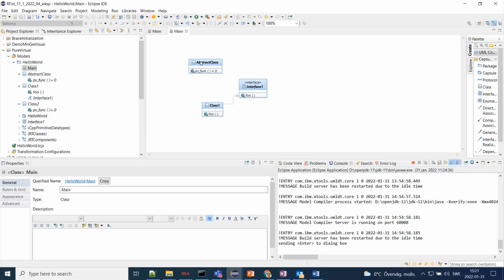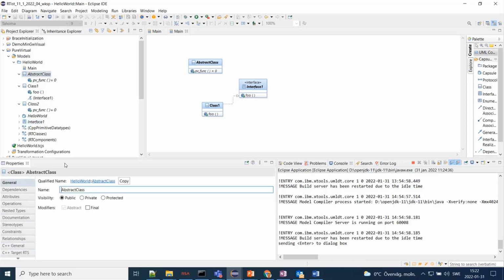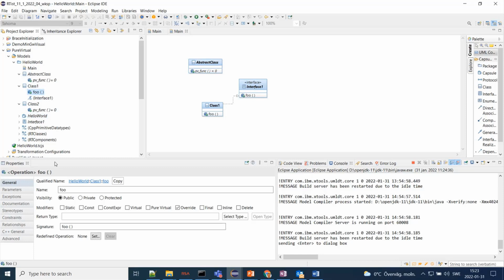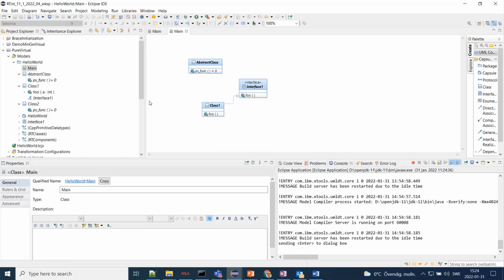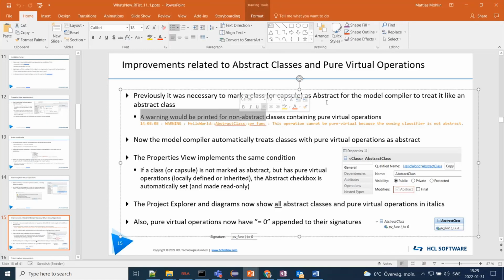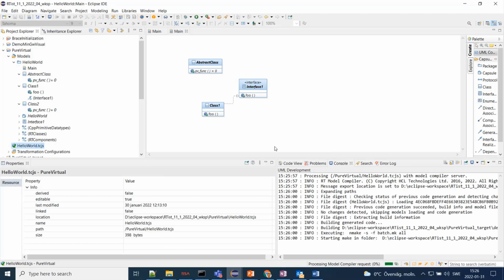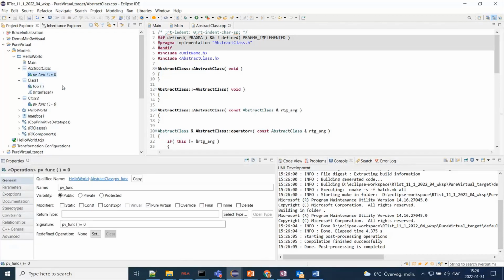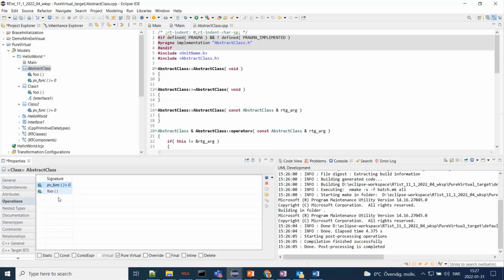HCL RTist - Sprint Demo 2022.04 - 5. Abstract Classes (and Capsules) and Pure Virtual Operations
Improvements related to abstract classes (and capsules) and pure virtual operations.